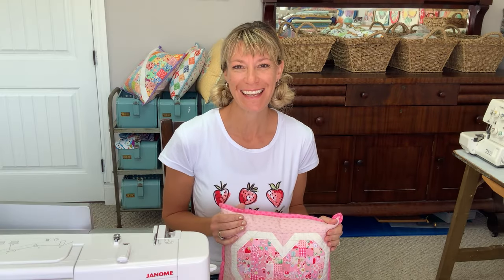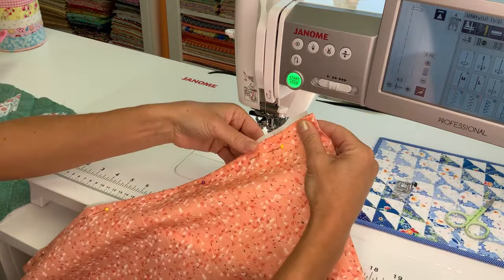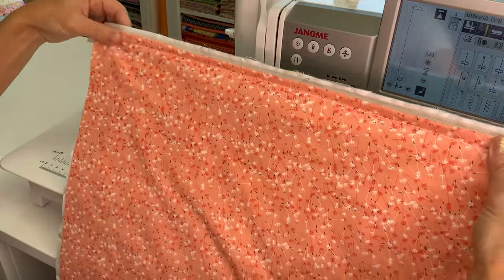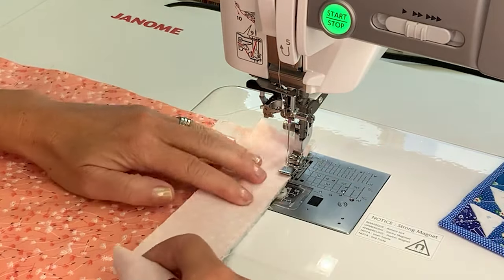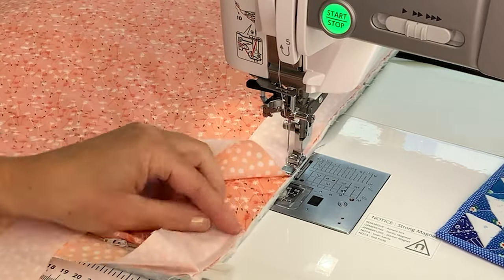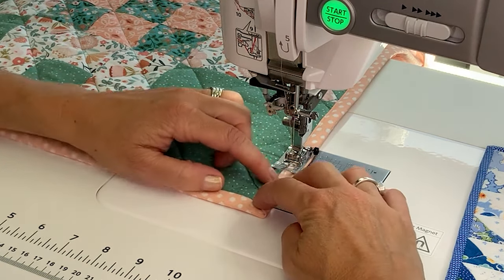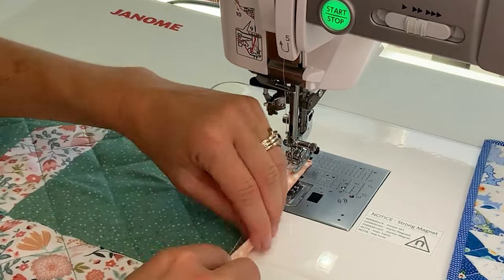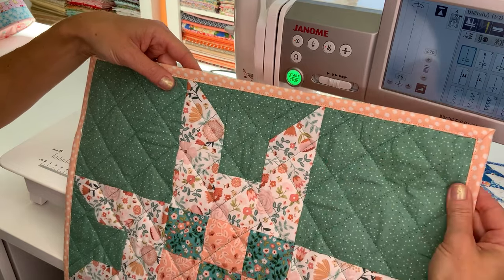How to hide a Zipper in your Pillow Binding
Learn how I hide a zipper in my pillow binding for a clean finish

Let me know how it turned out for you and please remember to like the video if you enjoyed it